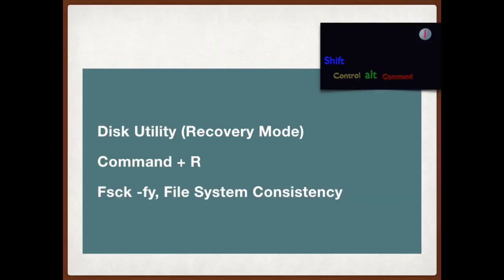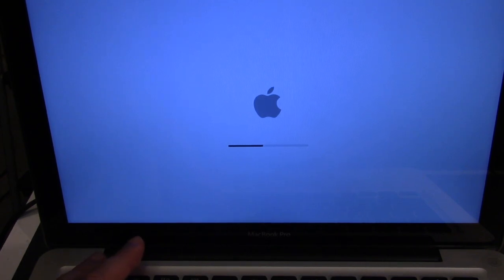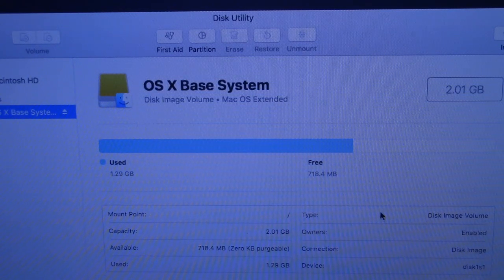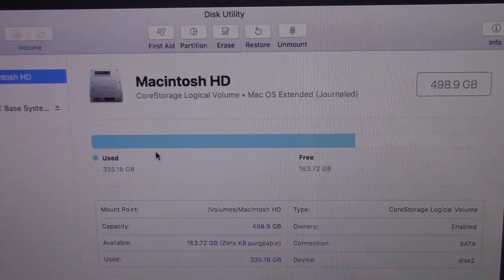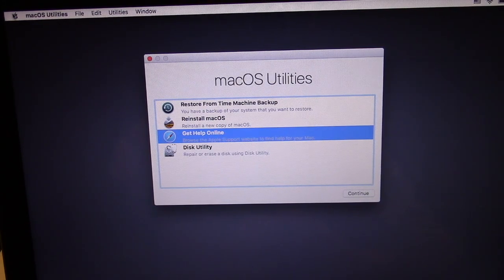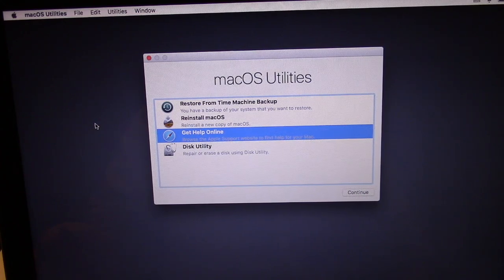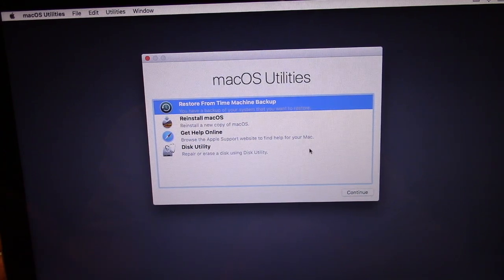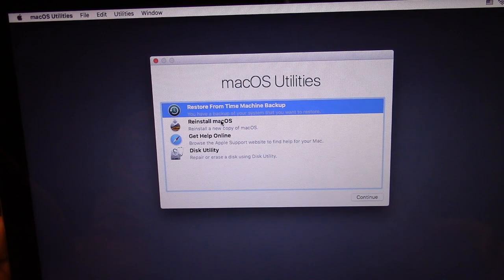How to Fix a Mac not Booting up (Part II)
This video is about a Mac not booting up. It deals with several major solutions, discussing in detail how they can be utilized.